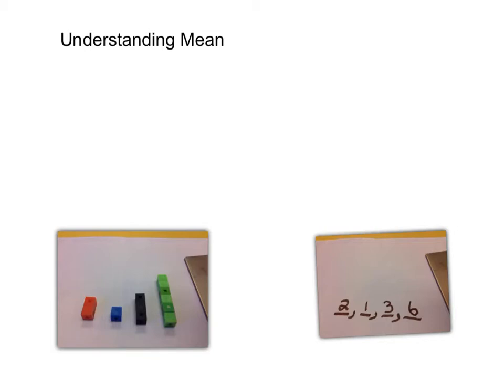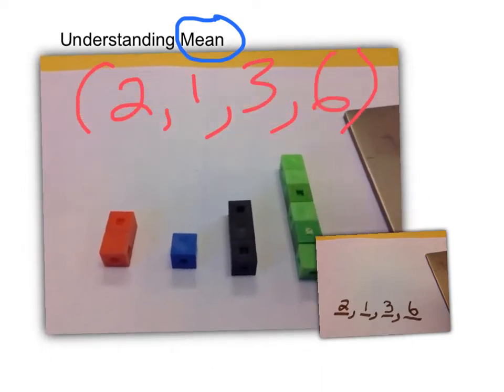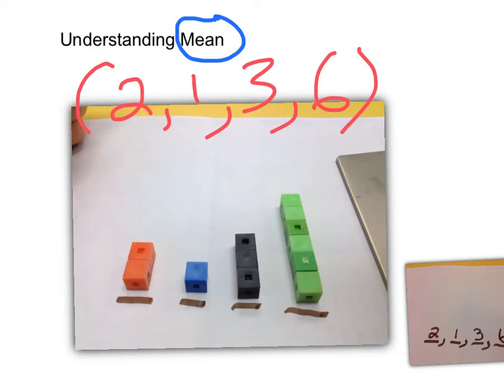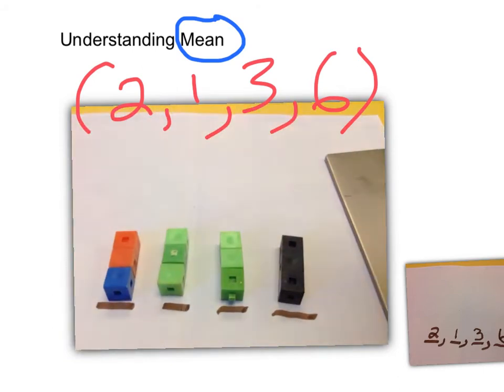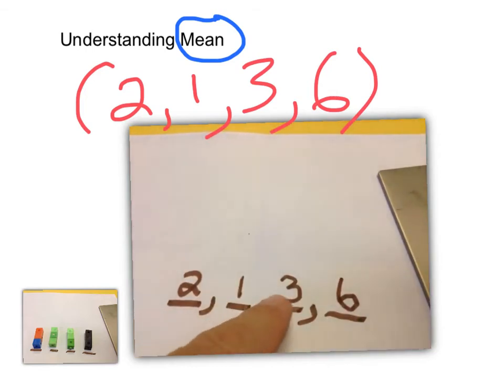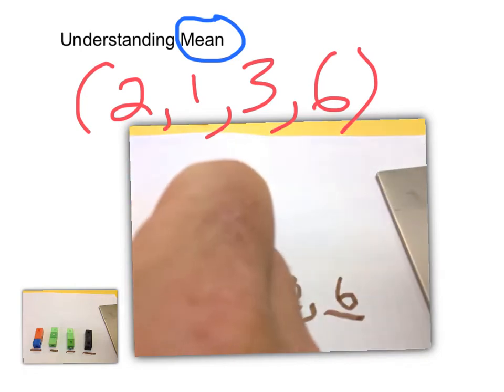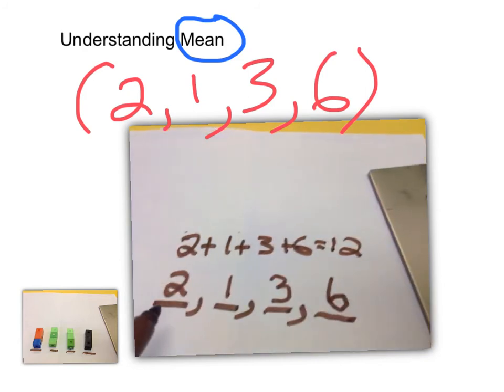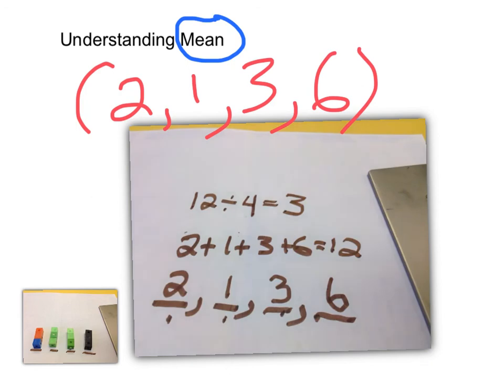Understanding and calculating mean